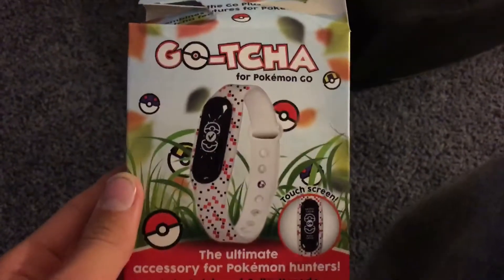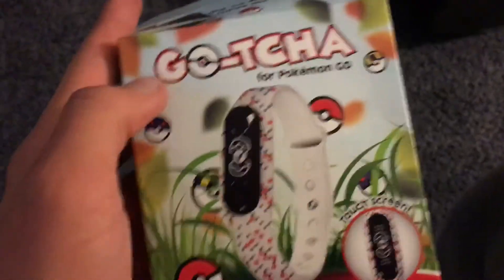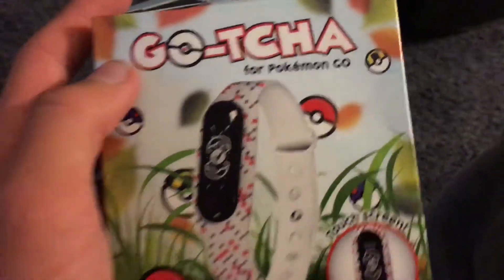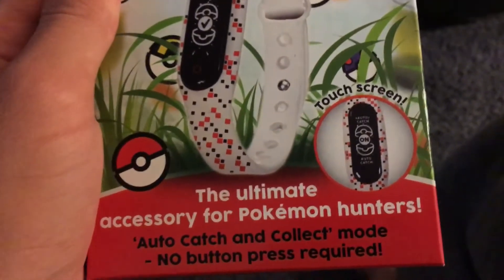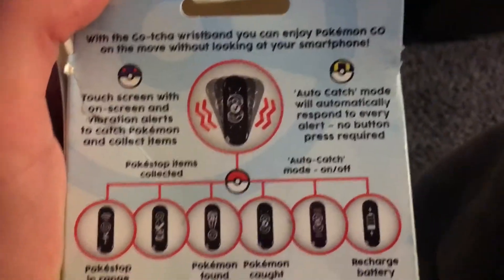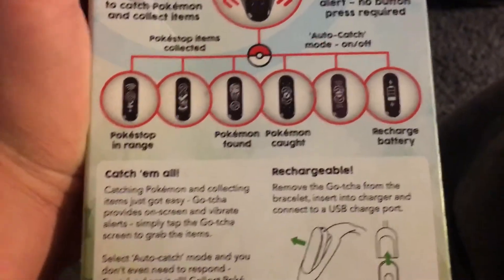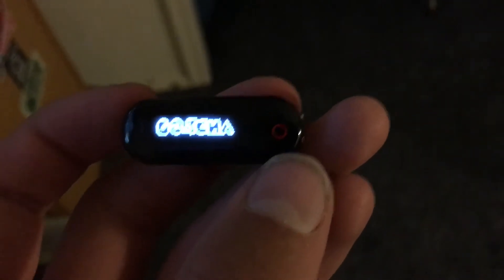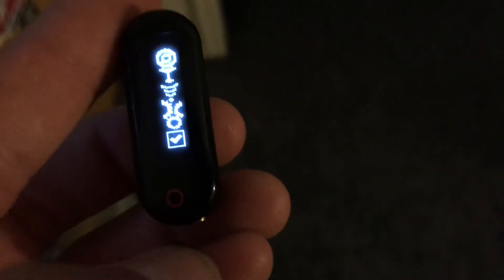Go-tcha review it's amazing